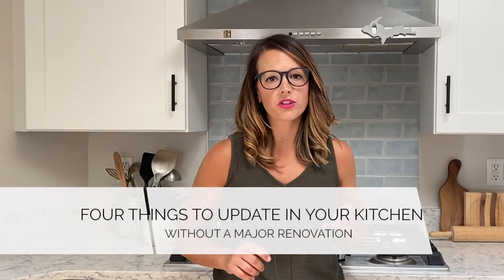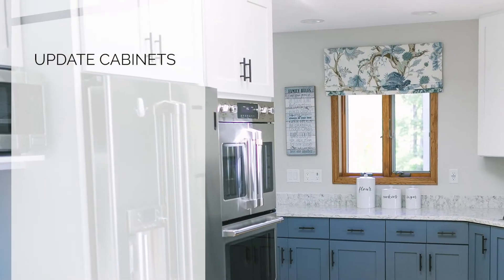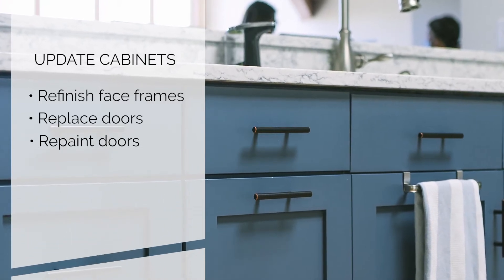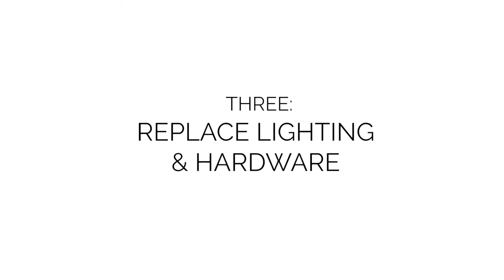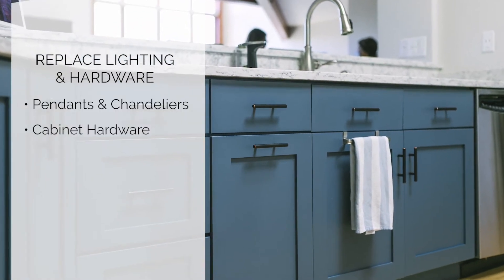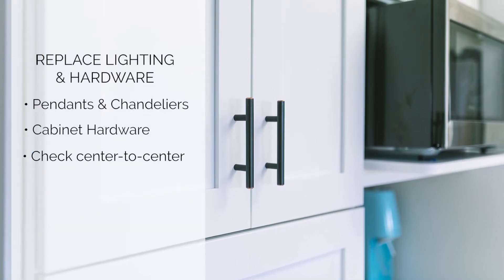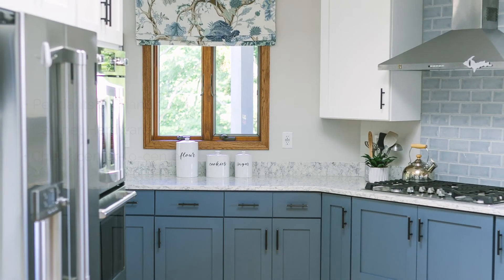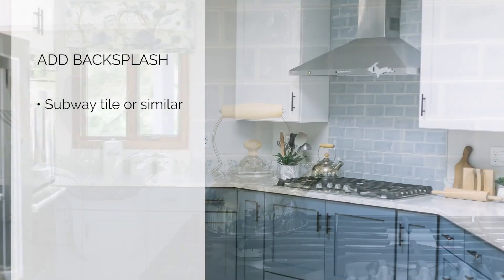Four Things to Update in Your Kitchen--Without a Major Reno.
Want a kitchen update but not ready to bust out the walls? Check out the top 4 things to update to make a big impact.